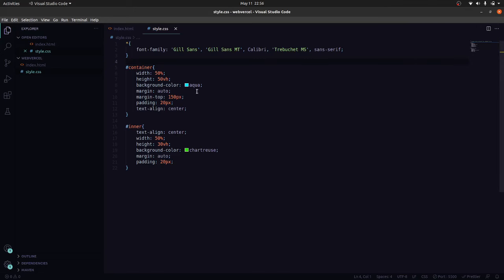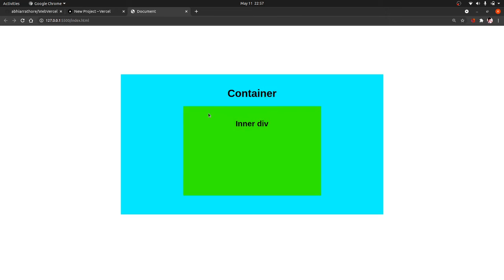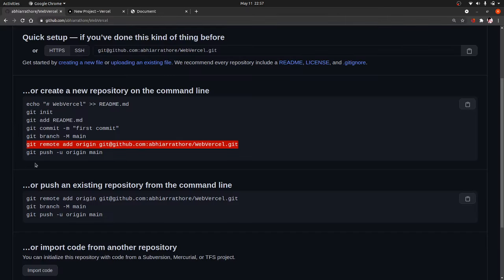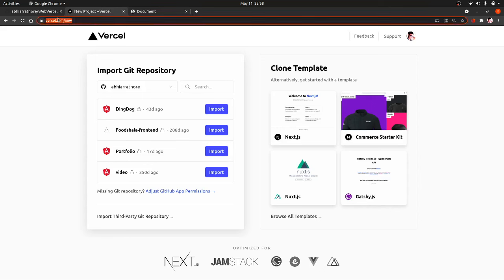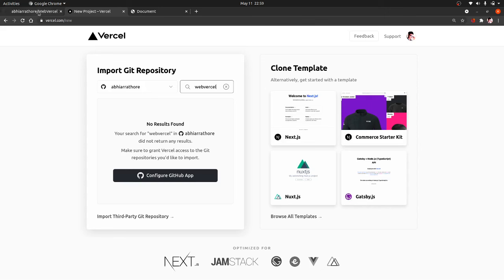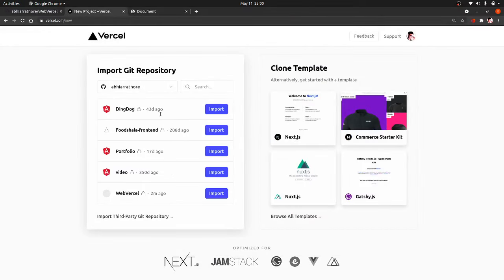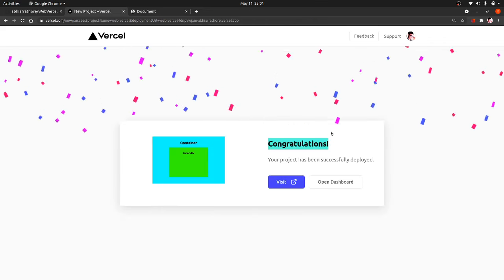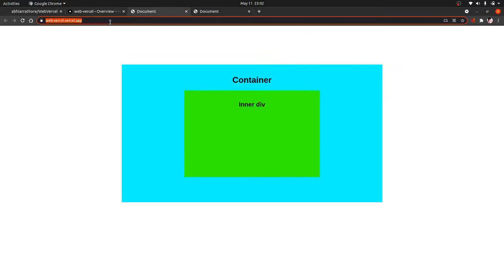Deploy Website(HTML, CSS, JS) to Vercel/Now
Deploy Website(HTML, CSS, JS) to Vercel/Now Zeit
deploy web app to vercel
deploy web app to now
deploy web app to zeit
deploy vercel app,
deploy vercel cli,
deploy com vercel,
deploy to vercel,
deploy with vercel